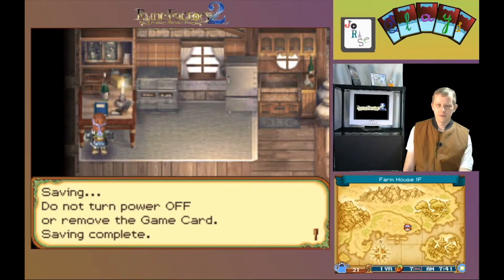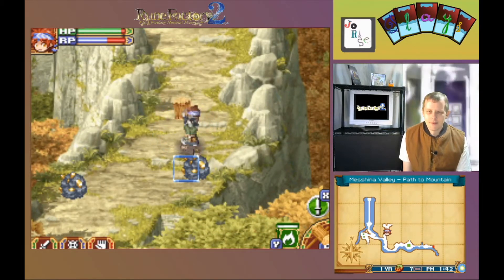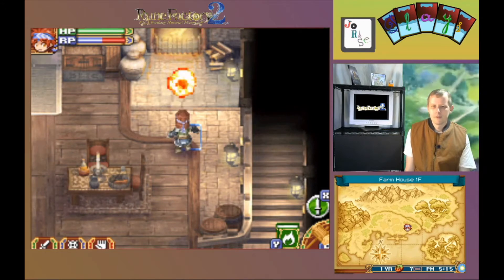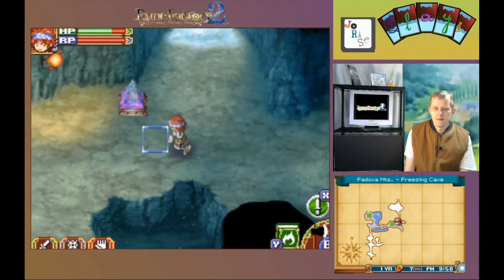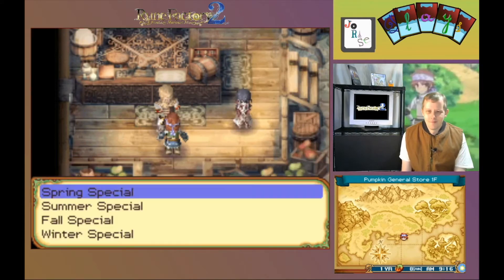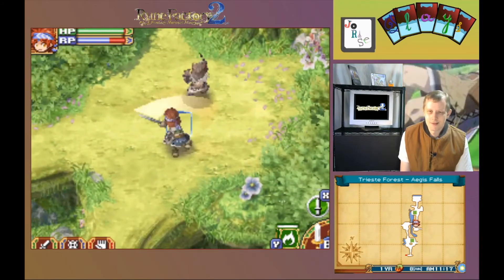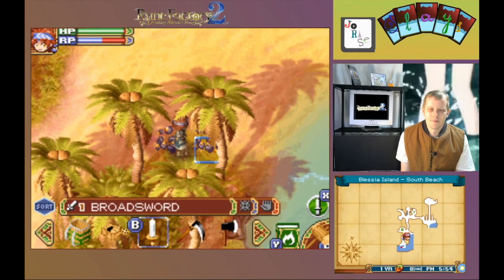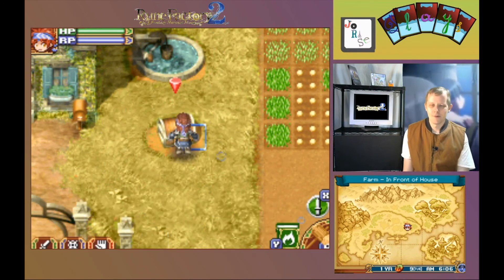Let's Play Rune Factory 2 Episode 41: Cecilia's Apple Pie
Forty-first episode of the Rune Factory 2 let's play with commentary by me, JoRaSe. Rune Factory 2 A Fantasy Harvest Moon is the copyright property of Natsume Inc. and Marvelous Interactive Inc., and is licensed by Nintendo for use on the Nintendo DS line of handheld game consoles. Nintendo and the DS line are copyright property of Nintendo.

Timestamps:

Intro: 00:00
Start of Gamplay: 00:44
Tending to Crops: 02:28
Messhina Valley Combat: 03:34
Visiting Blessia Island: 05:17
Fireball Practice: 07:30
A Trip to the Padova Mountains: 10:01
Mining in the Mountain Cave: 12:05
Working on the Home Field: 14:15
Cecilia's Request: 17:41
Adventures in Trieste Forest and Messhina Valley: 19:09
Selling off Stuff: 22:39
Off to Blessia Island: 24:00
End of Day Activities: 26:32
Rainy Day Beginnings: 29:14
Ending Sequence: 30:43